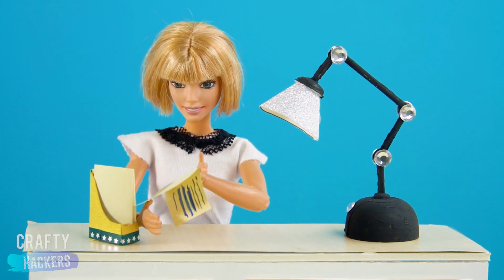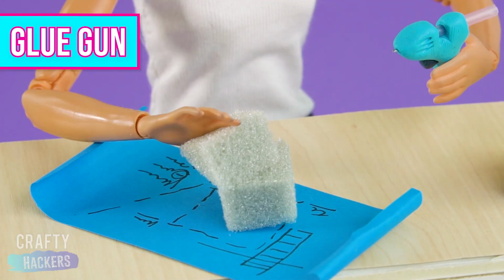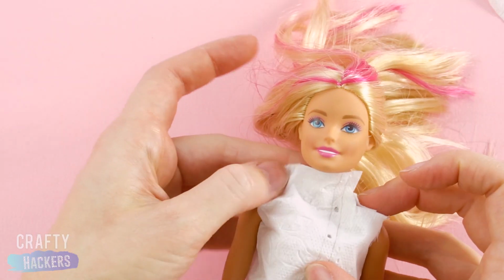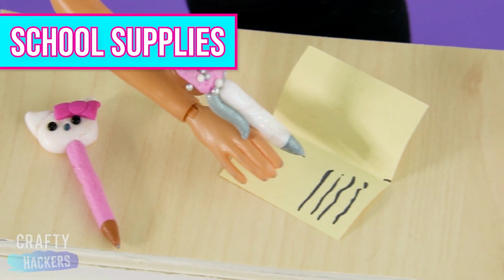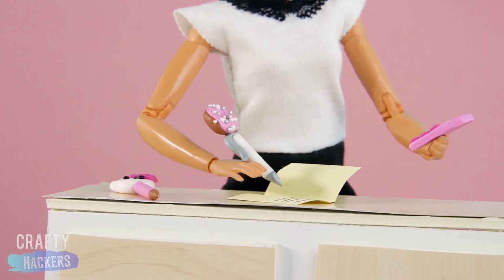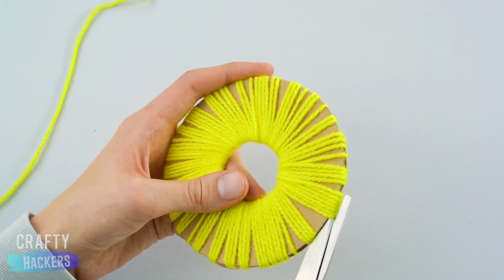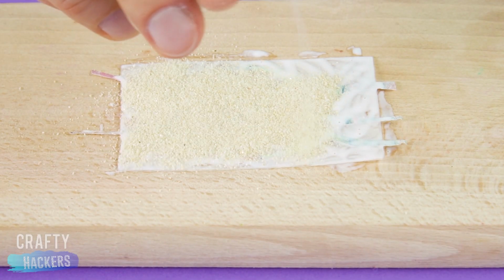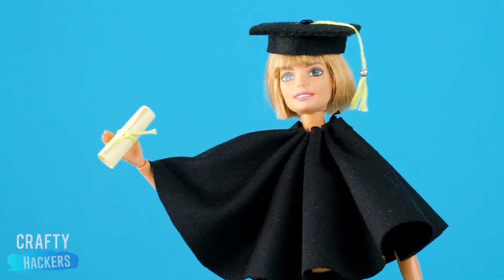20 DIY Miniature School Supplies and School Outfits For Your Barbie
Recycle your regular objects and turn them into cute school outfits and school supplies.

She’s smart, in charge, and ready to get those good grades! All Barbie needs now is some fabulous, DIY school supplies so she can be at the top of her class this semester. Ready for some next level learning with Barbie? So are we! Class is in session! Let’s help Barbie graduate with honors.